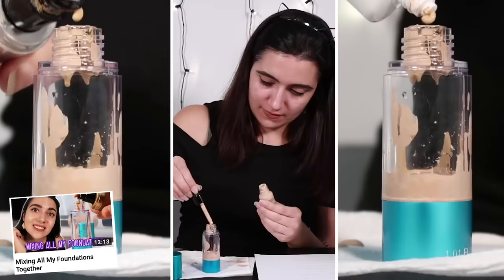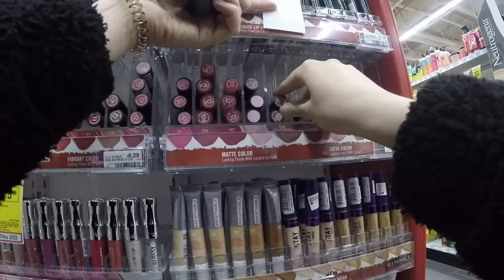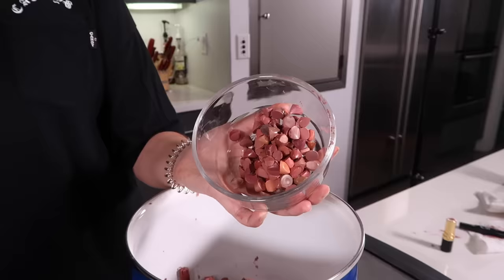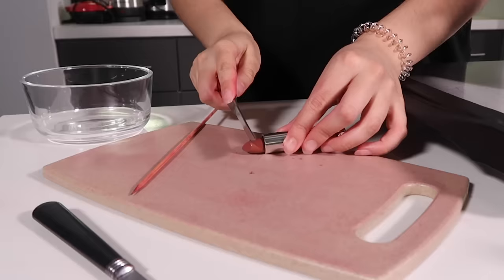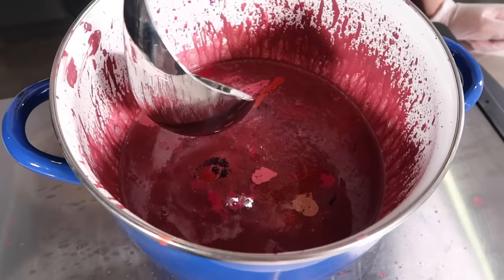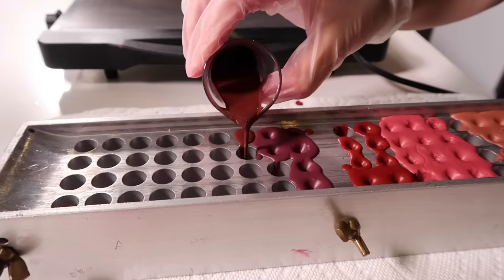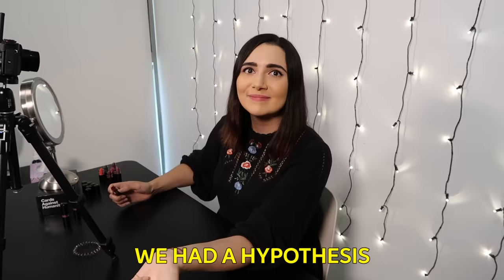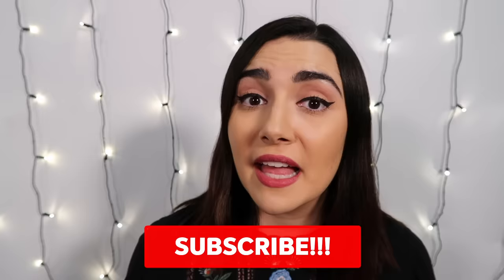Melting Every Lipstick From The Drugstore Together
So we melted one of every lipstick from CVS together. Once again, a big thank you to Honey! Get Honey for FREE and start saving money today ▸ My subscribers have saved an average of $57.32 on stores like Amazon, Target & Sephora!

The frankenlipstick giveaway is now CLOSED to new entries - winners will be contacted in the upcoming weeks!

So as you all know, I have done many frankenmakeup experiments over the past couple of years - and about a year ago, I made a mega-franken-lipstick by melting every lipstick from Sephora together - to see, roughly, what the "average" lipstick from Sephora would look like. And I've always wondered if that "average" would vary from store to store - so I ransacked CVS and bought one of every lipstick they sell there to make into a mega-franken-CVS lipstick. And then we melted down those 500 lipsticks, and made 400 to send to you all!

Assistant Editors: Emily Linden & Claire Wiley

SFX
Via Audioblocks